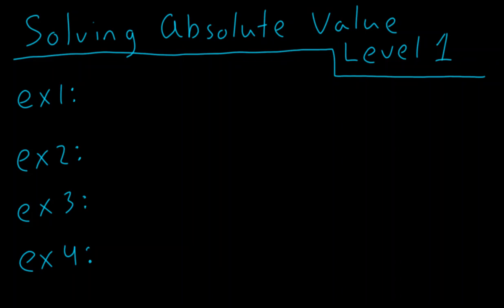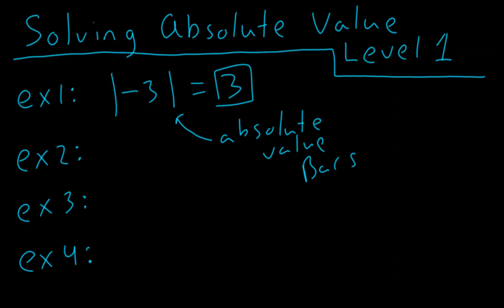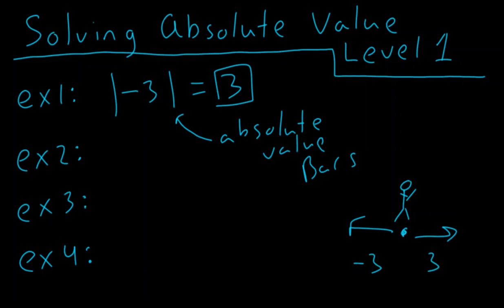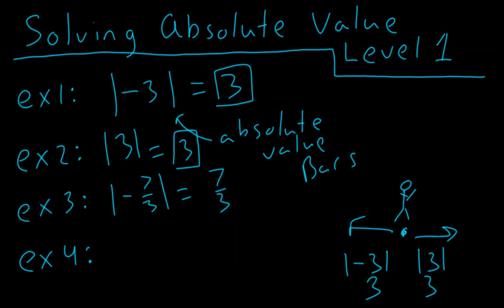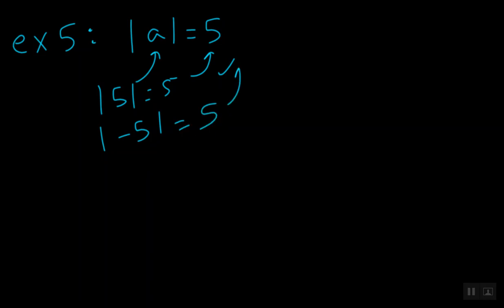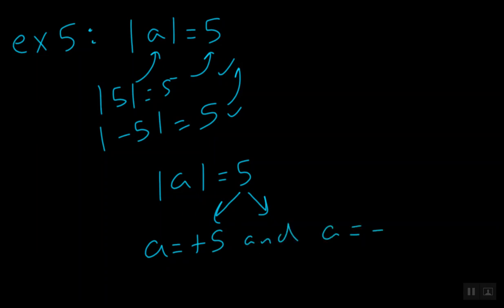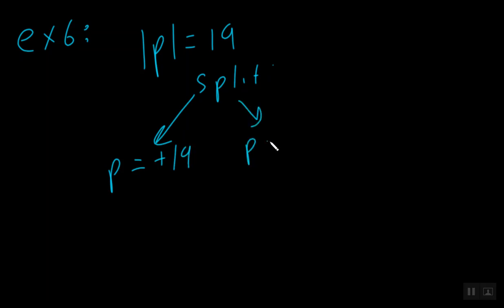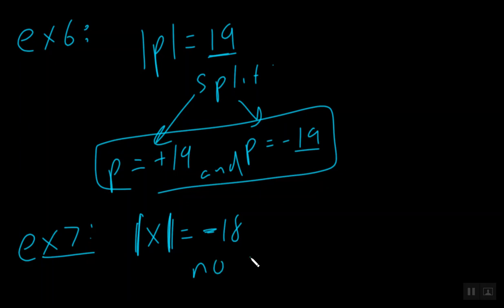UG Solving Absolute Value Level 1